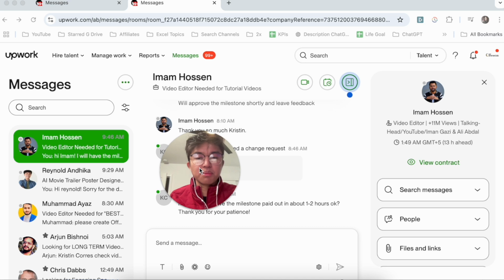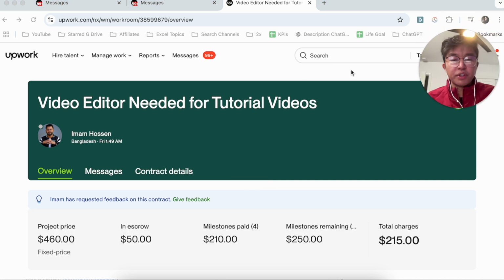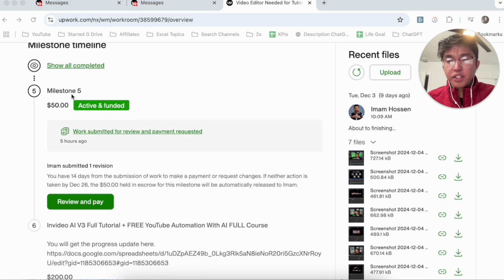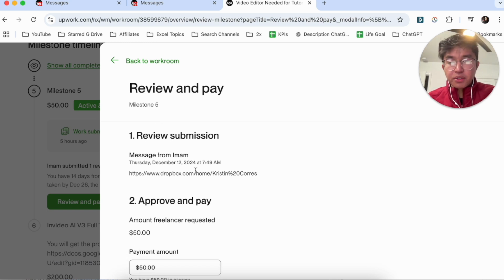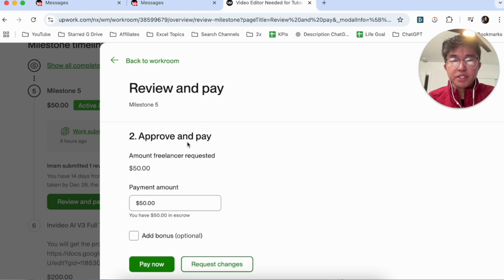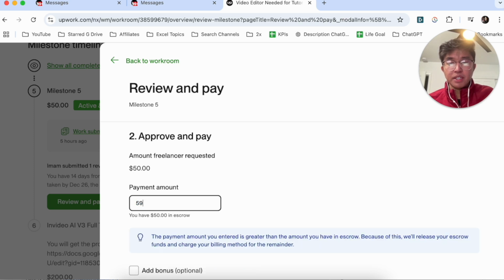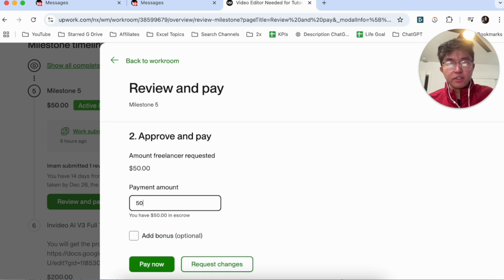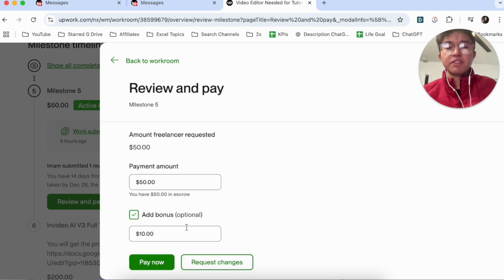How To Give A Bonus On Upwork: ULTIMATE Guide!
In this video, learn how to give a bonus on Upwork to reward freelancers for their excellent work. We walk you through the steps to send a bonus payment, set the amount, and ensure smooth transactions. Discover best practices for recognizing great work and maintaining strong freelancer relationships. Watch the full guide to seamlessly issue bonuses on Upwork.